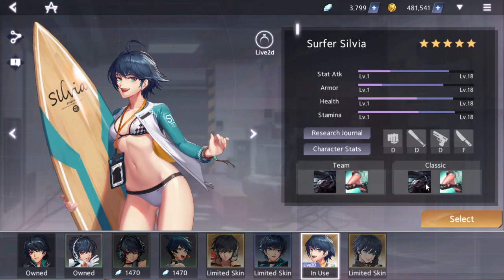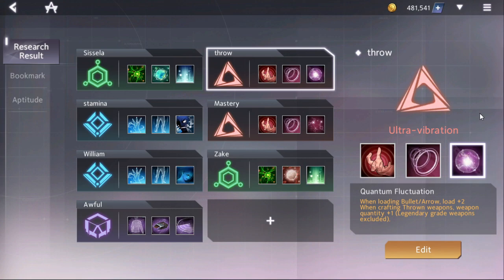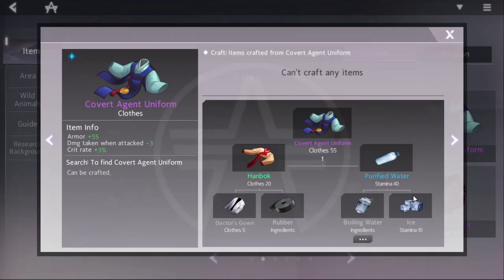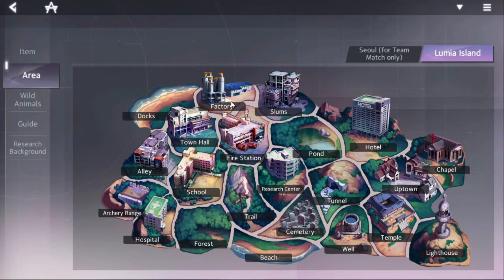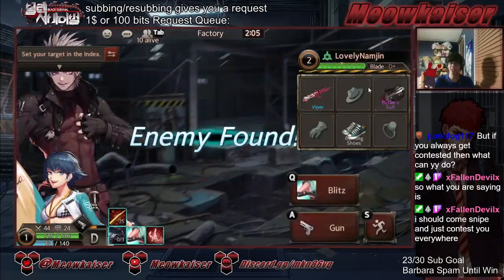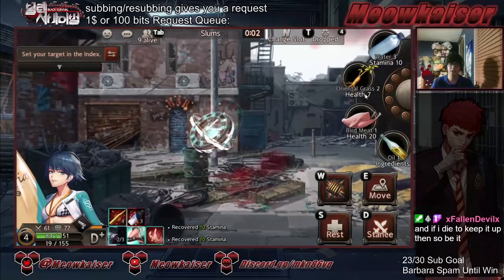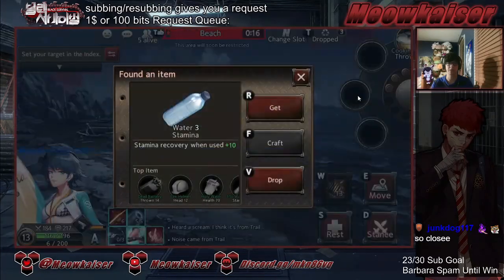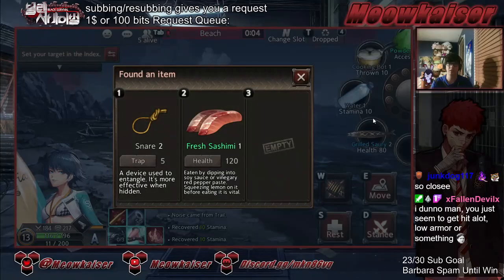How to Play Silvia | Immortal Soul: Black Survival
Even though gun Silvia is the strongest version of Silvia, this guide will cover everything you need to know about the character and how to play hand or blunt Silvia as well. Silvia is considered one of the strongest characters in the game especially at dragon 1 due to her kill pressure with blitz.

Introduction: 0:00
Gameplay: 8:01